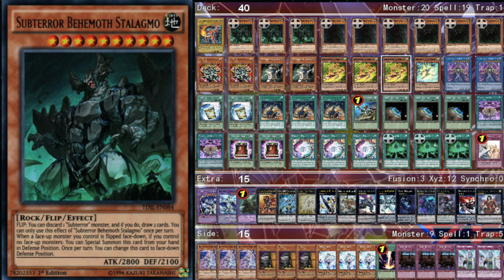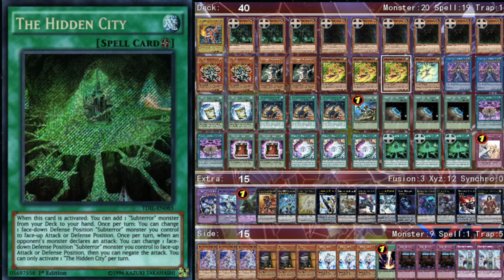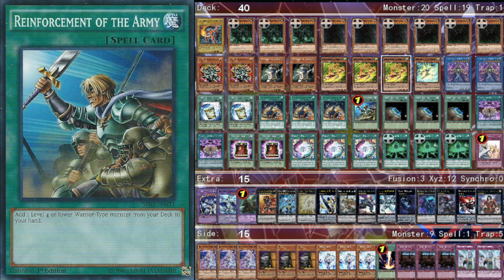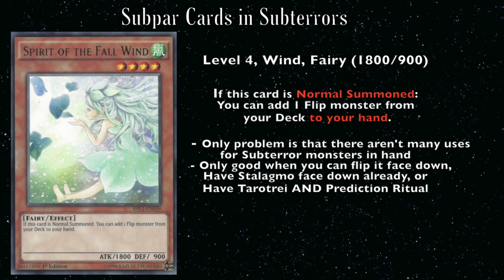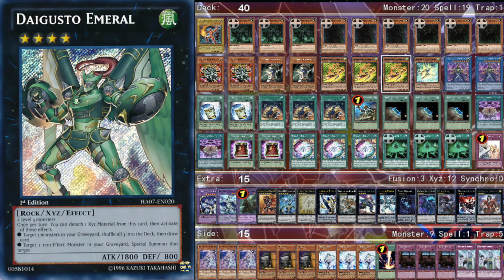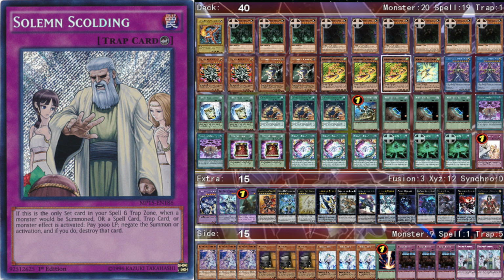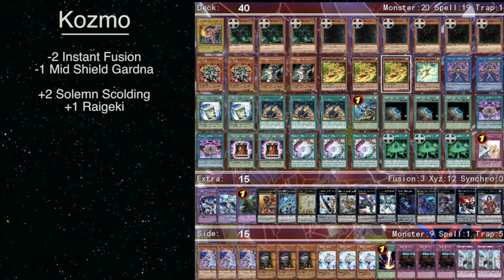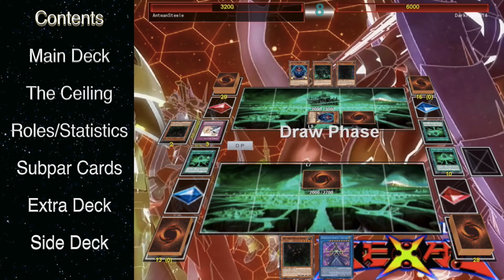Subterror Deck Profile (August 2016) + Duels, In-Depth Discussion on Subterrors, etc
In-Depth Subterror Deck Profile discussing the deck, its ceiling, card roles, statistics, subpar cards, side decking, and duels!

We Discussed:
- Subterror effects and tips/tricks
- Strengths of Subterrors and taking advantage of them
- Problems inherent to Subterrors and solutions to the problems
- Tech choice discussion

This video discusses:
- The deck profile of course
- Subterror's Ceiling and how to reach it
- Roles and Statistics within Subterrors
- Common Subpar deck choices
- Side Decking

Time Stamps for different segments:
Main Deck: 0:05
Subterror's Ceiling: 3:15
Roles/Statistics: 4:12
Subpar cards/choices: 6:10
Extra Deck: 10:00
Side Deck: 15:03
Duels: 17:53

Monsters (20)
3 Subterror Behemoth Stalagmo
3 Subterror Behemoth Umastryx
3 Subterror Nemesis Warrior
3 Speedroid Terrortop
1 Speedroid Taketomborg
2 Prediction Princess Tarotrei
2 Manju of the Ten Thousand Hands
2 Mid Shield Gardna

Spells (19)
3 The Hidden City
3 Terraforming
3 Brilliant Fusion
3 Pre-Preparation of Rites
2 Prediction Ritual
2 Instant Fusion
2 Book of Eclipse
1 Reinforcements of the Army

Traps (1)
1 Solemn Warning

Extra Deck (15):
1 Gem Knight Zirconia
1 Gem Knight Seraphnite
1 Elder Entity Norden
1 Red-Eyes Flare Metal Dragon
1 Number 39: Utopia
1 Number S39: Utopia Prime
1. Number S39: Utopia The Lightning
1 King of Feral Imps
1 Castel, the Skyblasting Musketeer
1 Daigusto Emeral
1 Abyss Dweller
1 The Phantom Knights of Break Sword
1 Totem Bird
1 M-X Saber Invoker
1 Dante, Traveler of the Burning Abyss

Side (15):
3 Ghost Reaper & Winter Cherries
3 Maxx "C"
3 Effect Veiler
1 Raigeki
3 Royal Decree
2 Solemn Scolding

As I mentioned in the video, I believe Subterrors ceiling is having Hidden City, Tarotrei, a Behemoth, and Nemesis Warrior on the field.
This allows Hidden City to protect from attacks, Tarotrei as a way to flip monsters on the opponent's turn, Nemesis allows us to dodge targeting effects, and the Behemoth, usually Umasrtyx, enables all of this.

It actually reminds me of ABCs where you have the field spell searcher, then they have ABC Buster Dragon to banish cards on either player's turn and we have Umastryx + Tarotrei for a similar play. ABC Buster Dragon can dodge targeting with its effect, and so can we with Nemesis Warrior. ABCs are definitely better right now, but I will be interesting to see how Subterrors will evolve and whether or not they will be able to stand up to ABCs, D/D/Ds, and Blue-Eyes decks

However, Like I said in the previous video, there is still progress to be made, and I'll try my best to keep you all up to date on that progress.

AntwanSteele